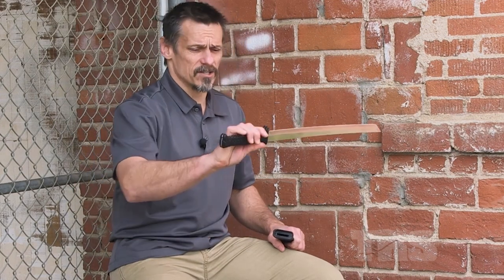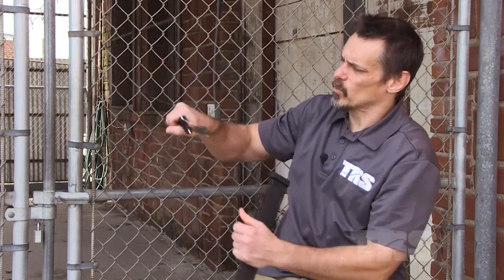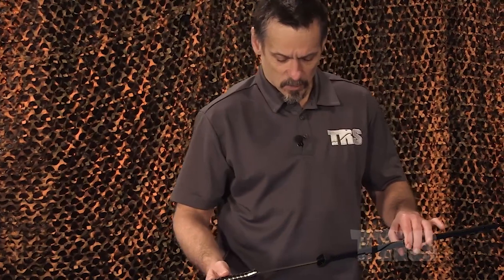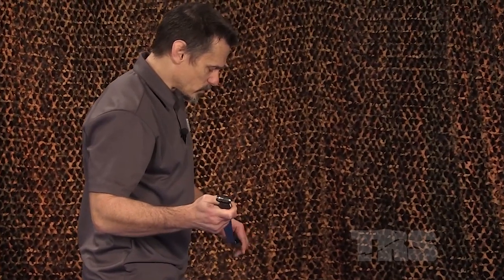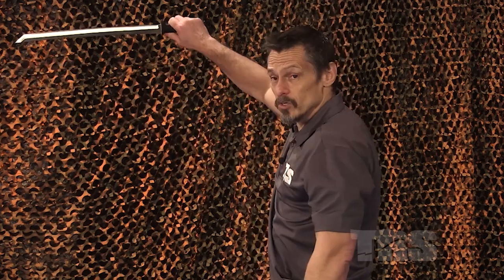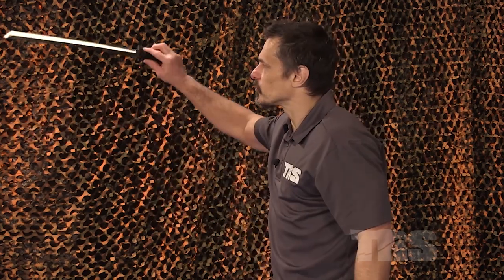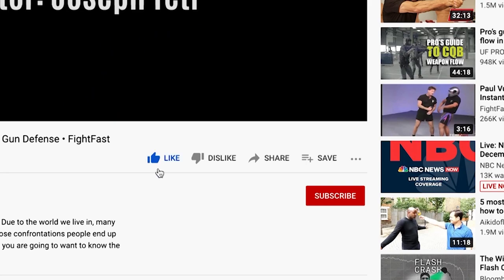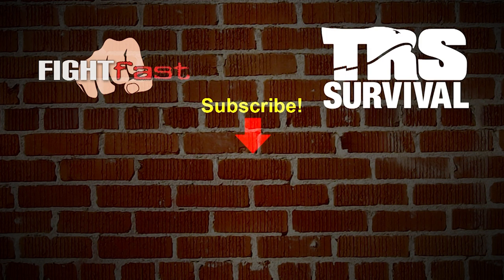Wicked Man Cave Weapon — How To Mount A Sword — Self Defense